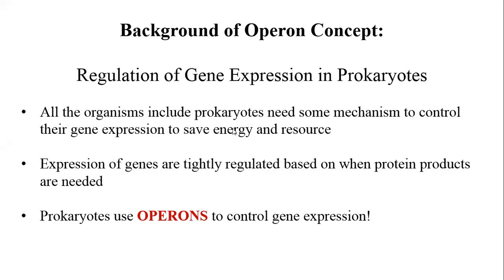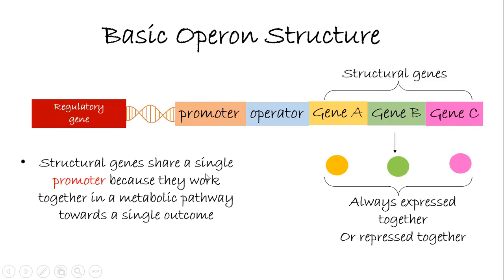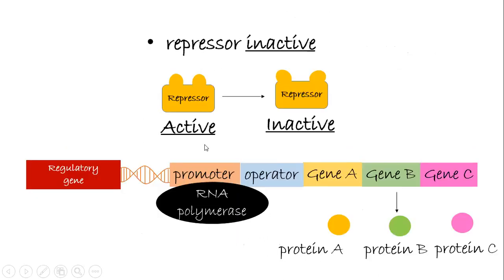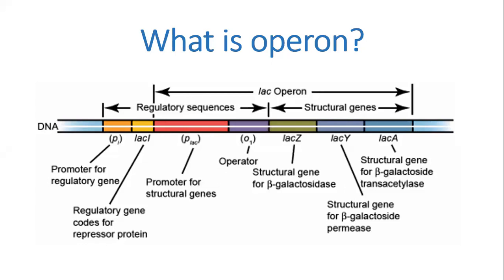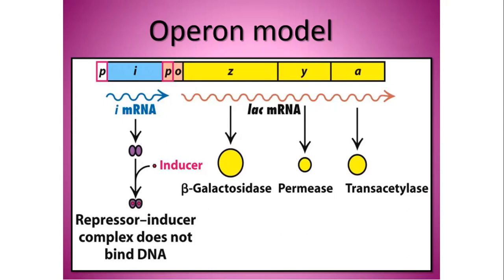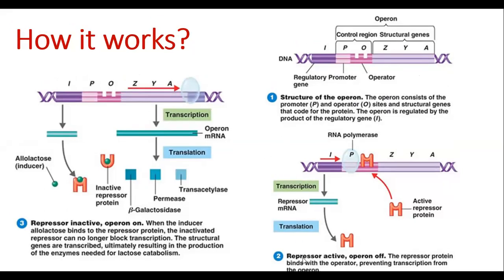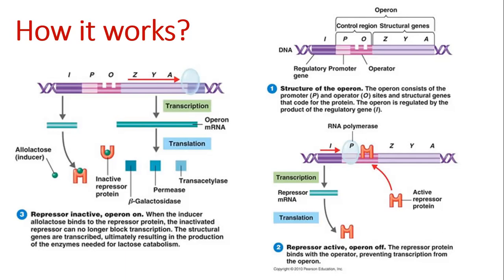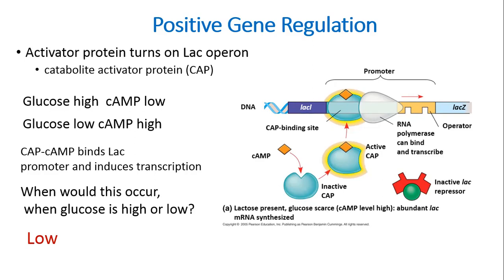How the Operon Functions in Prokaryotes by Dr. Nibedita Pradhan, Assistant Professor, Kristu Jayanti College, Bangalore